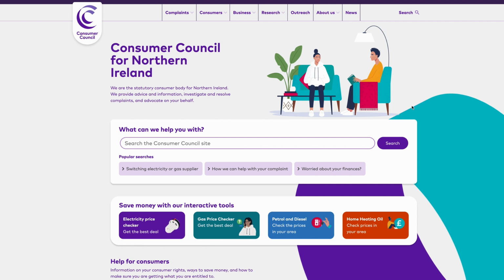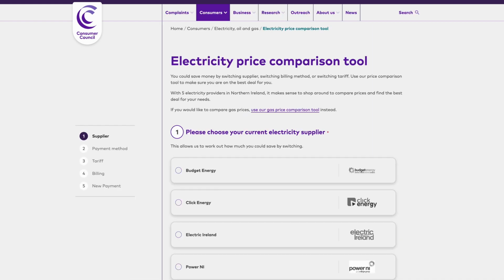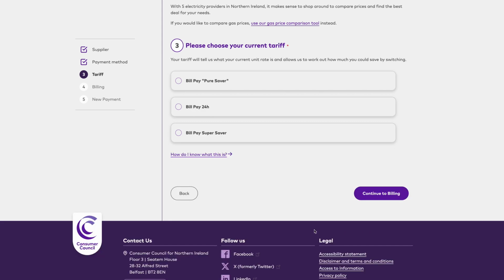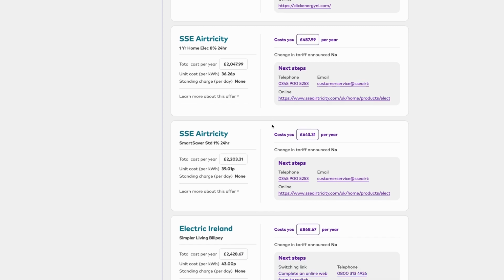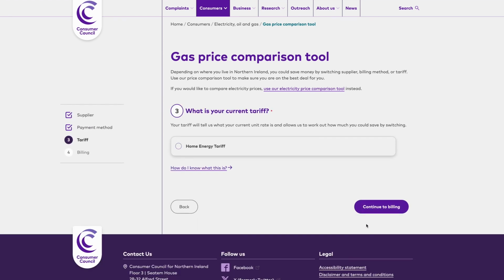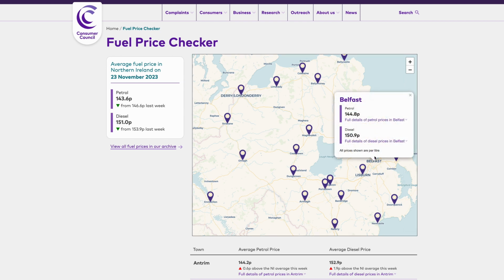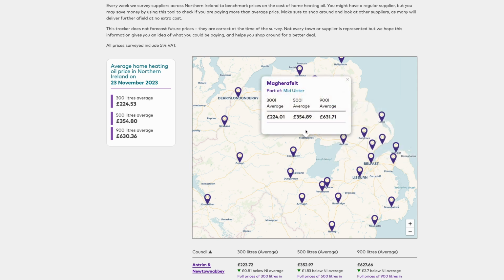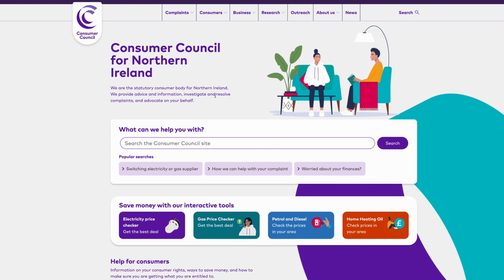New Consumer Council For Northern Ireland Website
The Consumer Council for Northern Ireland has recently launched its new website.

What was already a huge resource for consumers and businesses alike, has become even better and the information even more accessible.

For the money savers among us, check out the electricity and gas price comparison tools as well as the local petrol and diesel average prices. They are easier than ever to navigate.